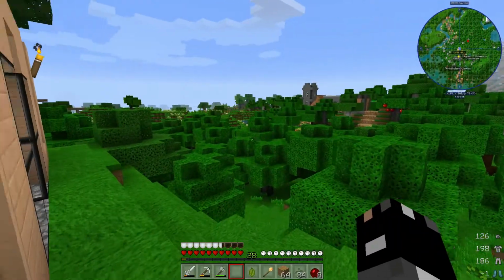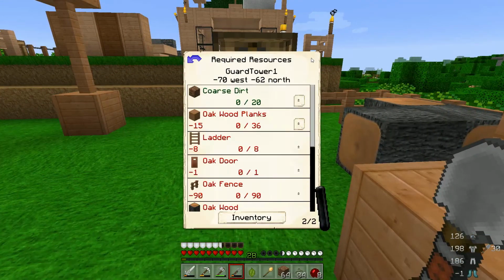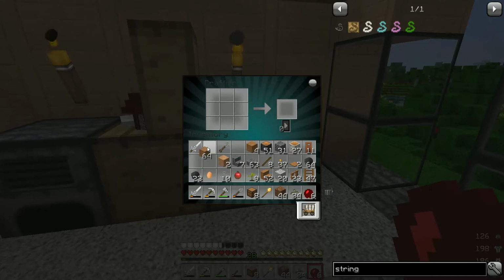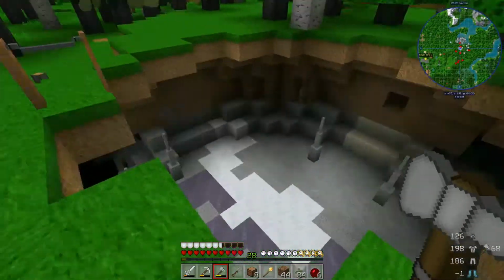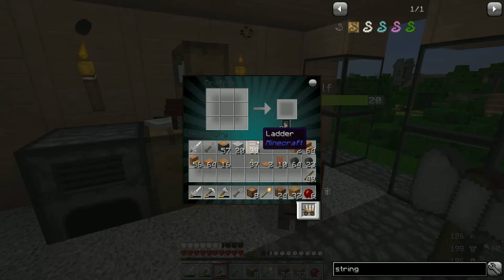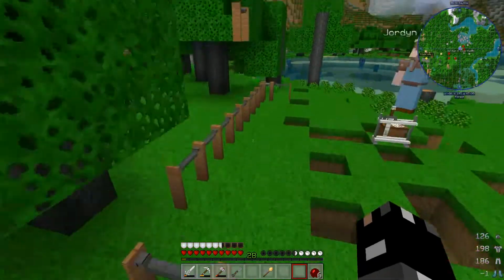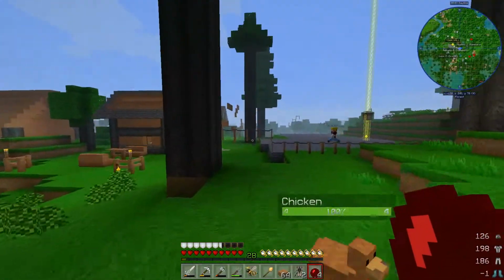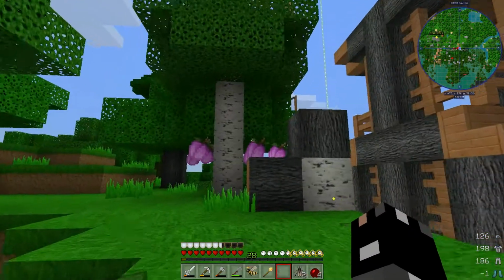Minecolonies Challenge - Along The Watch Towers - Ep4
Today we start building the Guard Towers that will surround our colony to protect it.